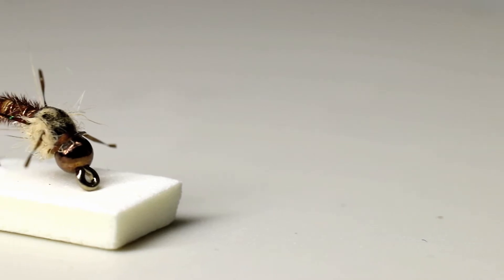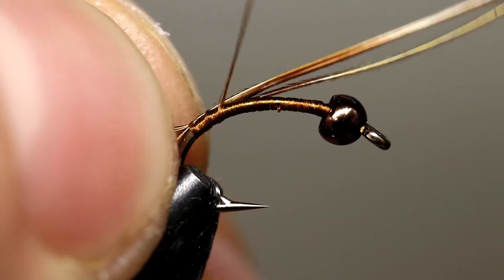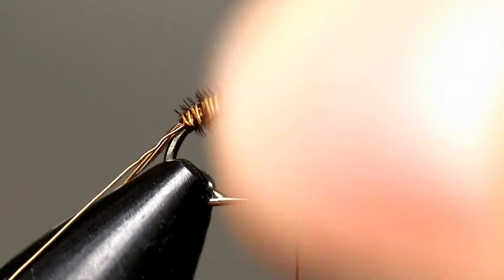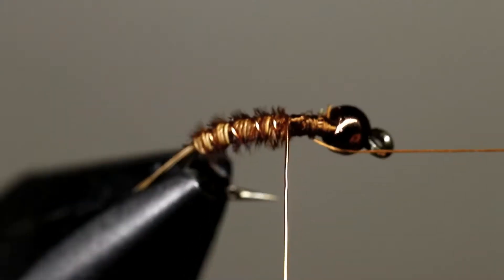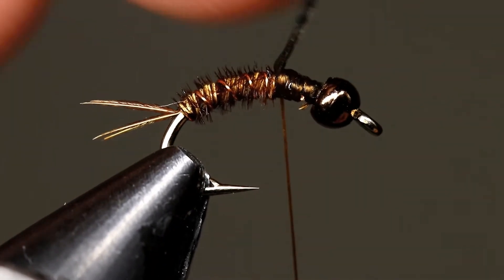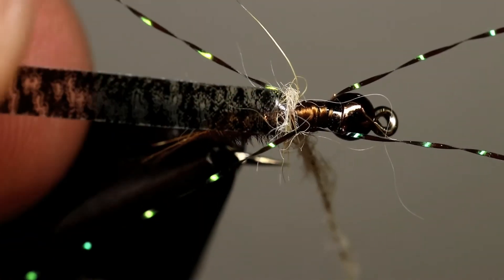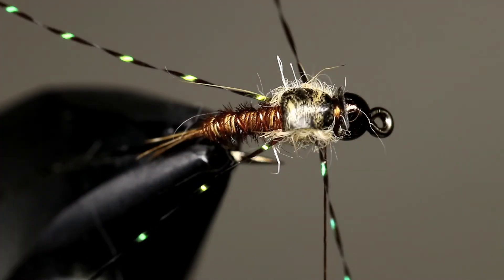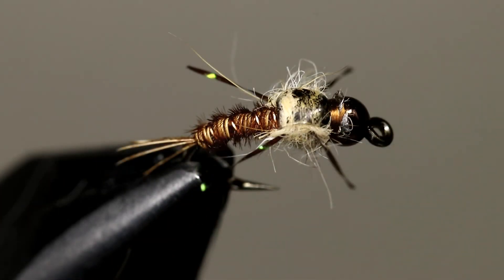Tying the Gunslinger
This is a great nymph, it is productive year round and does especially well in quick water.  The legs add just enough flash that it also does well in slightly murky water, but it still fishes great in crystal clear water as well.

The materials you will need for this fly are:
Scud hook
Brass or Tungsten Bead
Pheasant Tail
Small Copper Wire
Mottled Clear Thin Skin
Black Crystal Flash
Tan Rabbit Dubbing
Brown Thread (Danville 70 Flymaster Plus)